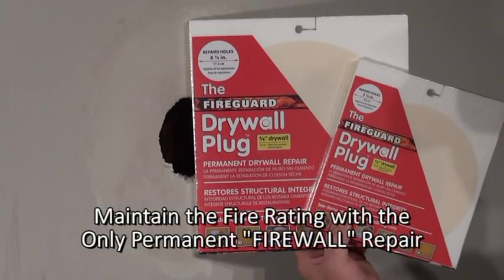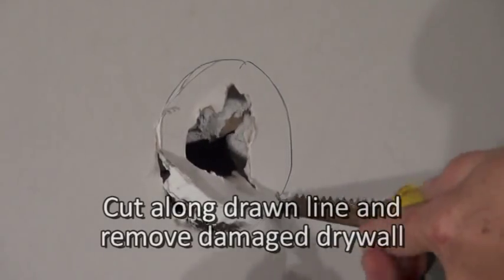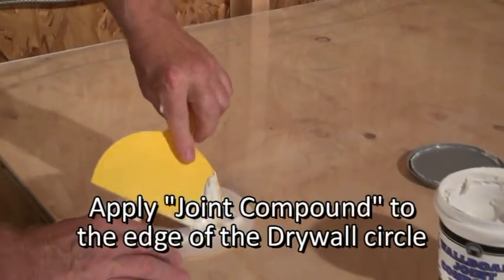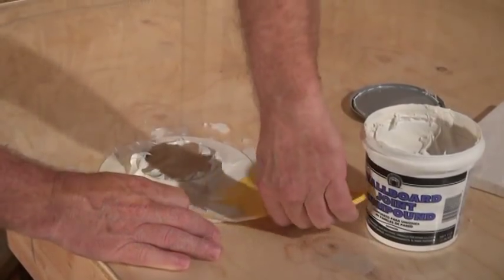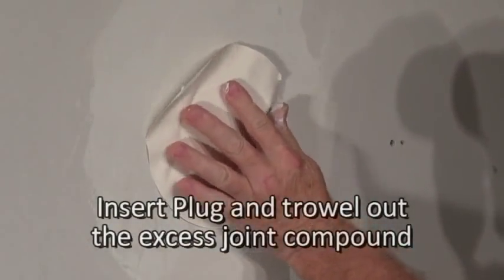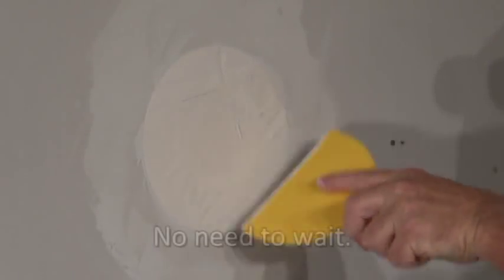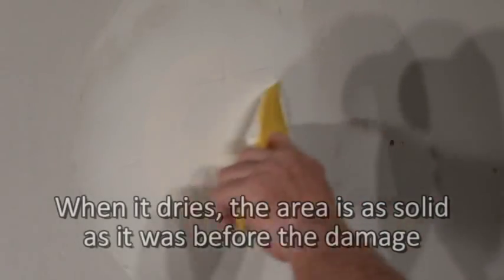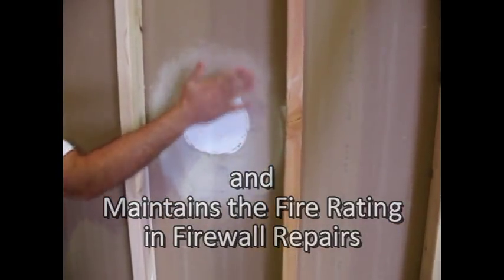How to Fix or Repair a Hole in Drywall using the Fireguard Plug - Maintain the Fire Rating!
aka: DAP Presto Patch - Need to fix a hole in your apartment, dorm, or condo? Anywhere 5/8" drywall is used, the fire rating of the wall needs to be maintained. The standard wall patch should never be used to repair small holes in commercial applications. However, now with the Fireguard Plug, professional moms AND professional contractors can make small hole repairs in walls and ceilings in just minutes! Return the structural integrity back to the damaged area and MAINTAIN THE FIRE RATING in fire walls!

Available at Target, Lowe's, Home Depot. Menards, and other hardware stores across the USA.

Visit the DAP web site for the "Where to Buy" nearest you.

The DAP Presto Patch